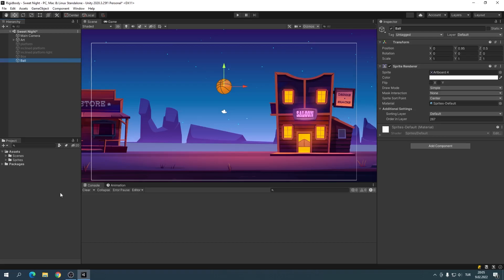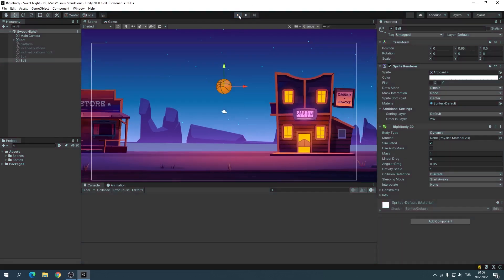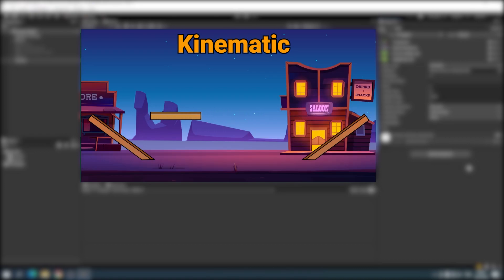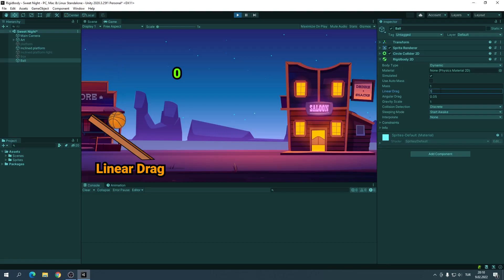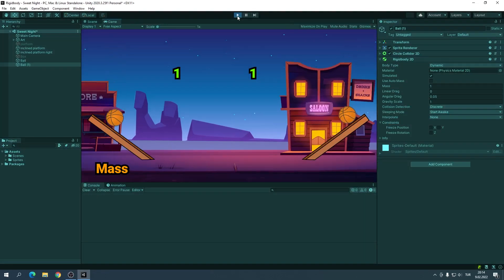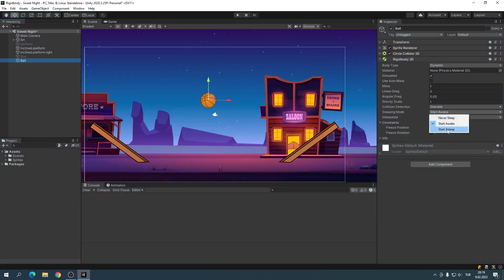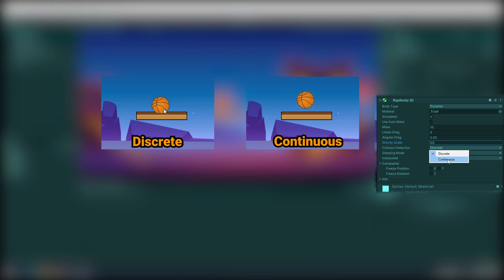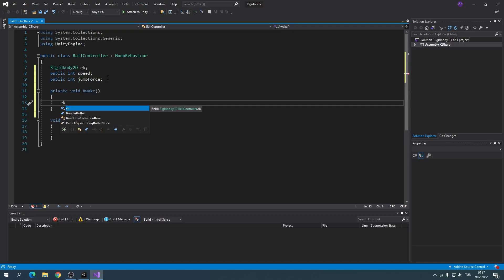Unity Rigidbody 2D || Unity 2D Tutorials for Beginners!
In this video we will get to know Rigidbody 2D.
Movement , Adforce , Velocity , Gravity Scale , Collision Detection and more...
What is difference between Dynamic and Kinematic Rigidbody?